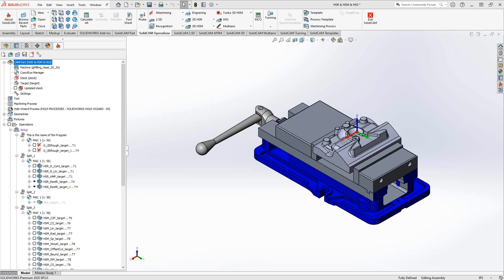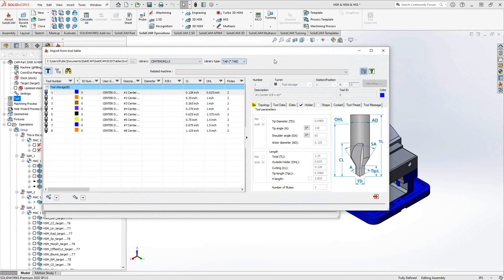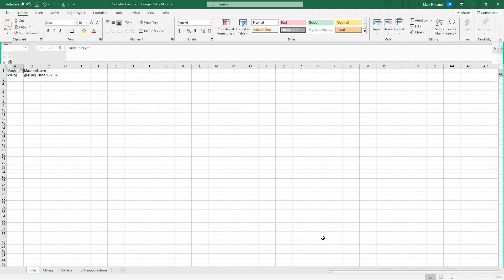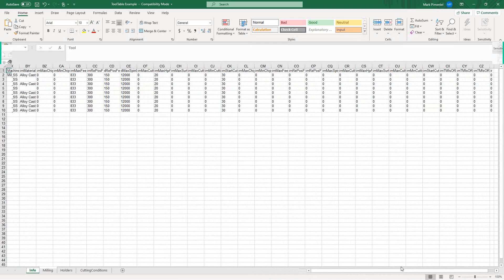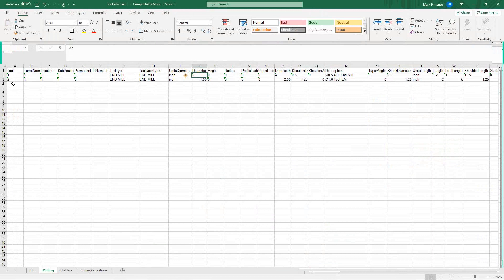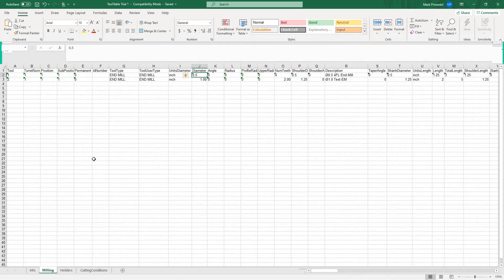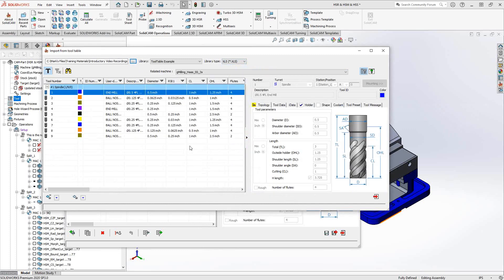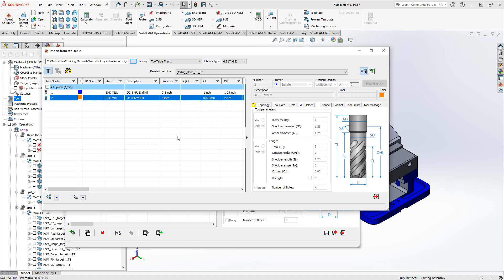Creating a Tool Table from Microsoft Excel